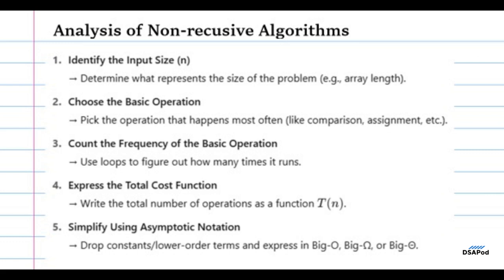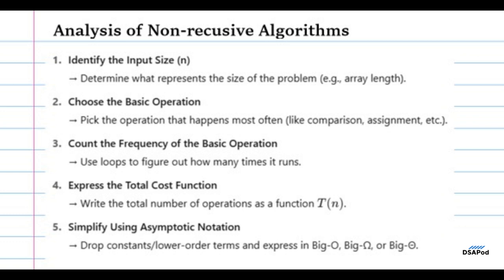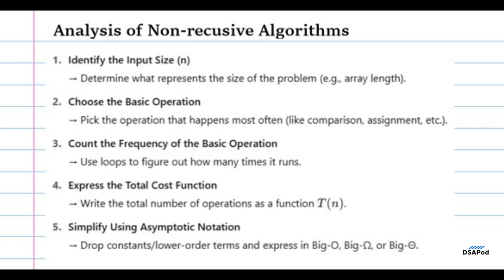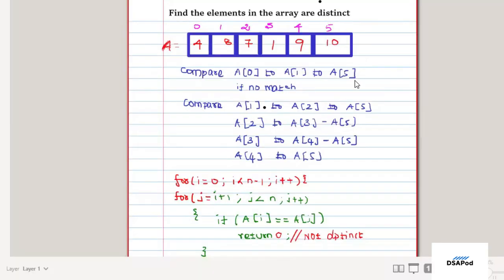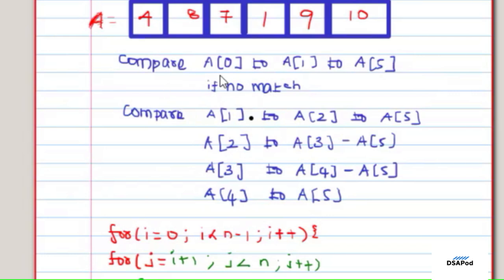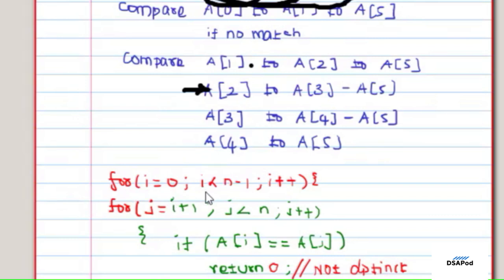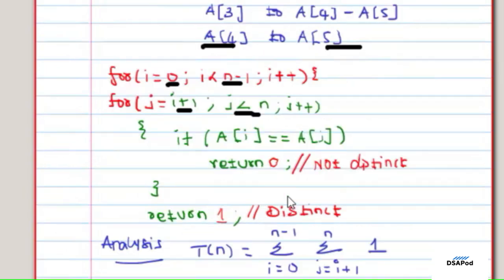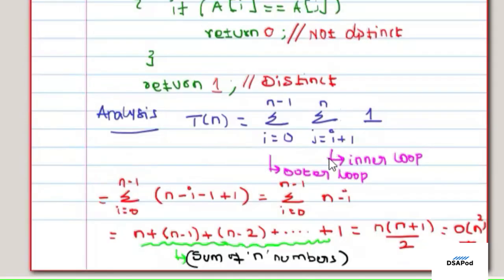Non-Recursive Algorithm Analysis | Step-by-Step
Learn how to analyze non-recursive algorithms using a simple 5-step framework. This video walks you through two classic examples: finding the maximum element in an array and checking whether all array elements are distinct.